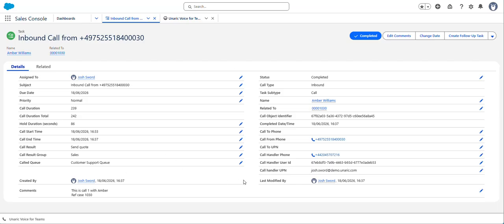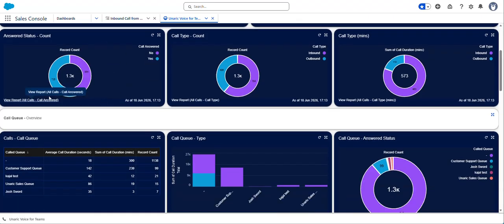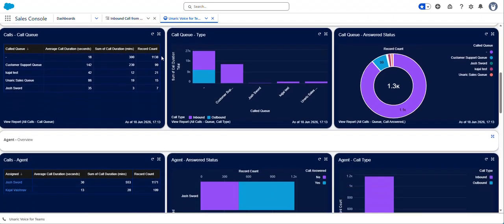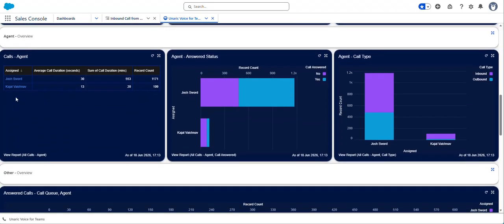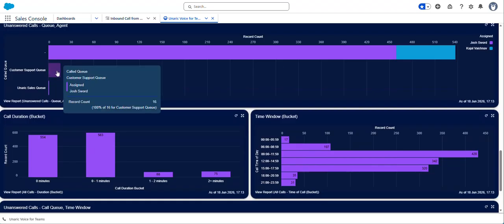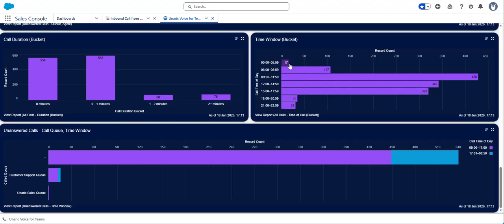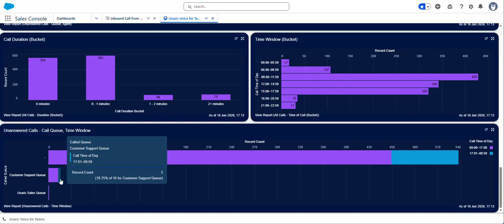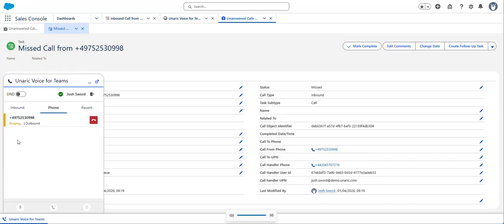14: Dashboards and Reporting in Unaric Voice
Here we'll show you how call data from Unaric Voice for Microsoft Teams powers dashboards and reporting in Salesforce.

What we'll cover:

• Total call count and total call duration across all calls
• Answered versus missed calls, with percentage breakdowns
• Inbound versus outbound call ratios and time spent
• Call queue performance, including call volume, minutes spoken, and average call duration per queue
• Calls per agent, including minutes spent, average duration, and answered versus missed
• Call duration bands and busy hours analysis
• Missed calls inside versus outside office hours
• Clickable charts that drill into the underlying report and phone task, including click to dial from a phone task
• How dashboards and reports are delivered as an unmanaged package, fully customizable and owned by your Salesforce org

Unaric Voice for Microsoft Teams turns raw call activity into clear, actionable reporting your team can shape to fit their needs.